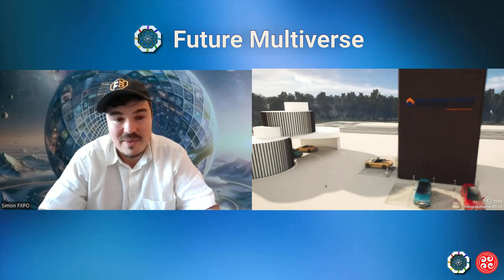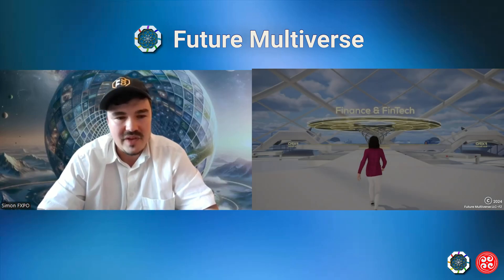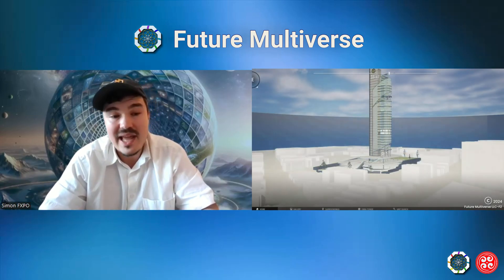Revolutionizing Data Ownership with Future Multiverse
In this episode of Ask the Founder, we dive deep into the Cube—a groundbreaking hardware device designed to empower users with full control over their data. 🔒

🚀 Key topics covered:
✅ A decentralized hardware device for data ownership & security
✅ Full control over personal, corporate, & government data
✅ AI integration: Train & deploy your own AI models
✅ Blockchain-powered data management & monetization
✅ Global access via satellite Internet & Starlink connectivity

Timestamps:
[00:04] Introduction: What is the Cube?
[00:22] Key benefits: Control, security & decentralization
[00:42] Managing & monetizing data through API integration
[01:03] Connecting the Cube with avatars, businesses & nations
[01:27] How companies & governments can use the Cube
[02:08] Government Application: Data control in Africa
[02:49] The revolutionary impact of decentralized data ownership
[03:06] AI-powered functionalities: Training & deploying personal AI
[03:24] Blockchain integration: Storing & managing assets securely
[03:56] A new way to monetize land & digital assets
[05:02] The Cube’s role in decentralized global access
[05:24] Satellite Internet integration: Global accessibility via Starlink
[06:00] Starlink connectivity: How it works with the Cube
[06:42] Sharing access & monetization opportunities
[07:23] Data security & transfer: Putting control in users’ hands
[08:38] How the Cube benefits Future Multiverse as a platform
[09:50] Moving beyond traditional custodial models
[10:44] Closing thoughts & next steps